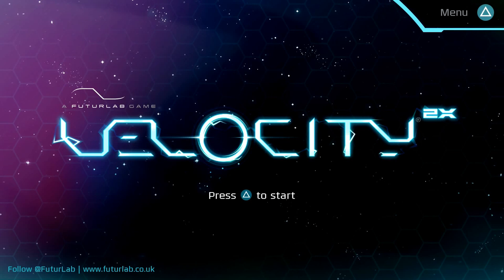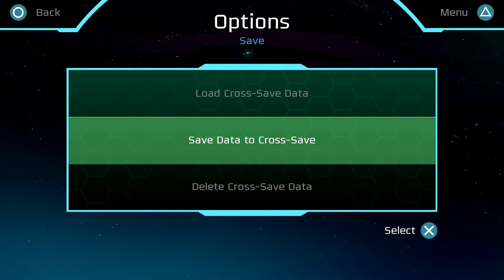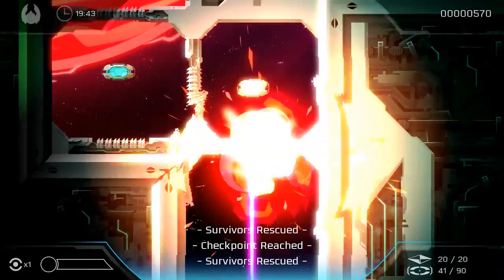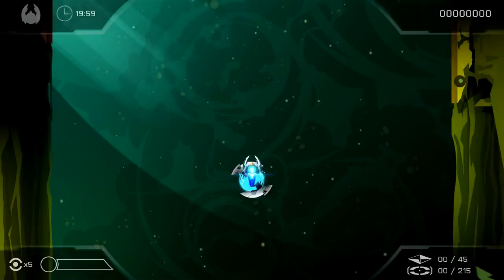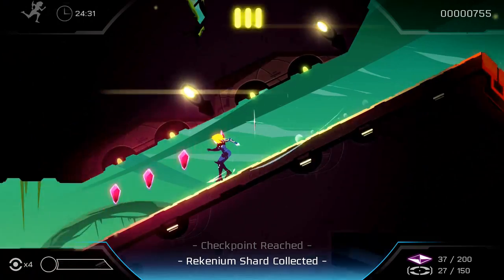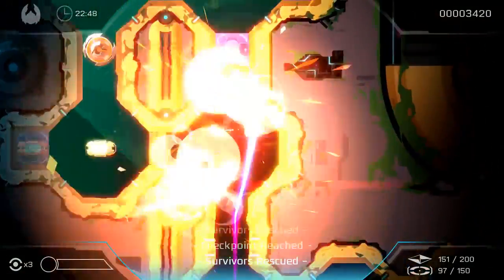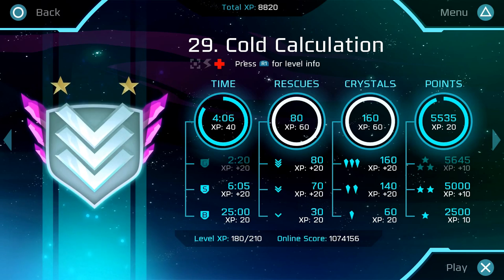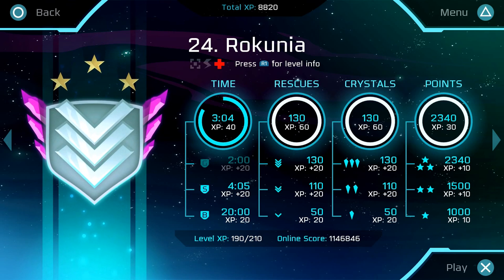Let's Play Velocity 2X: Razor sharp speed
Feel guilty about getting it free? Maybe check out the OST